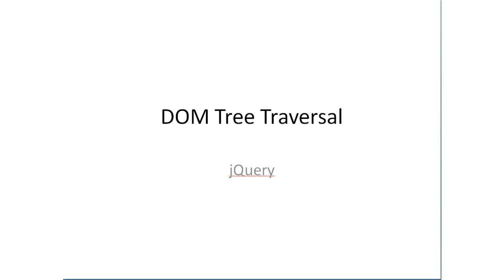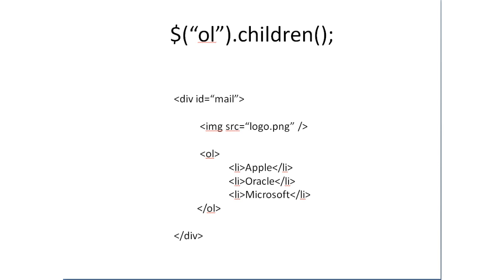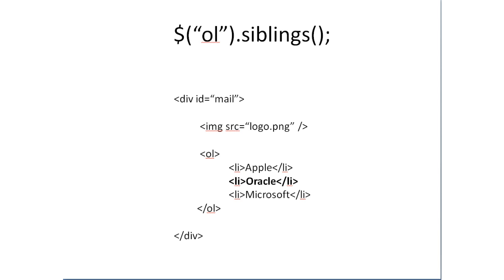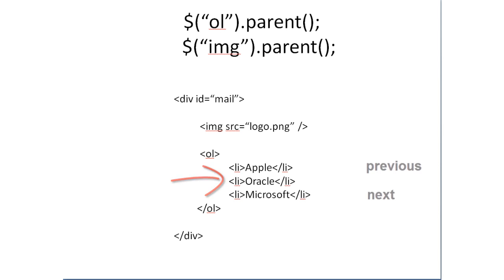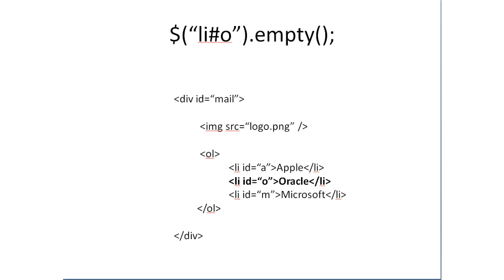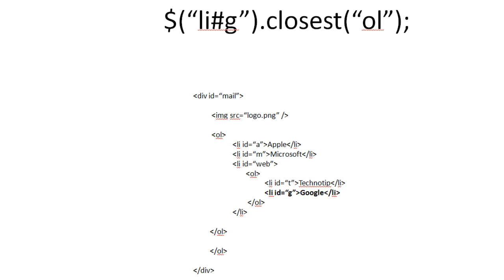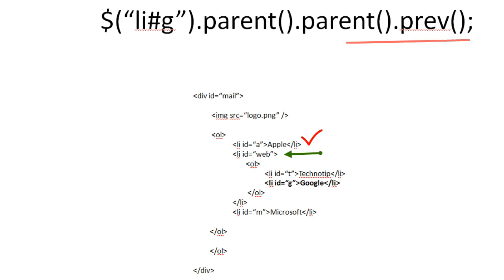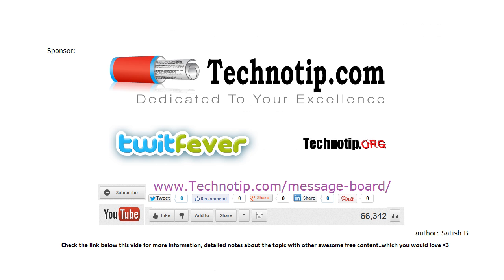DOM Tree Traversal Using jQuery Methods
In this video tutorial presentation we will explain the DOM Tree Traversal using jQuery methods.

The jQuery methods we are using are
parent()
children()
prev()
next()
siblings()
and some examples to show using the Chain methods.